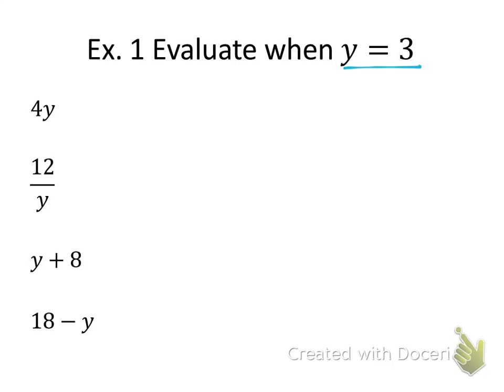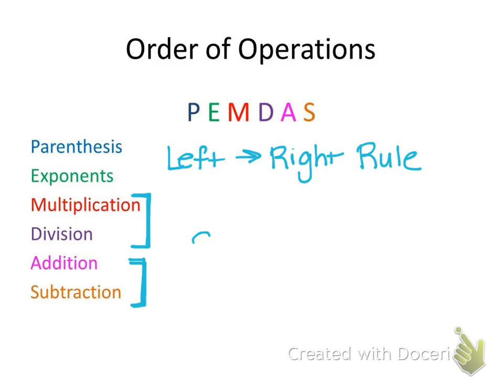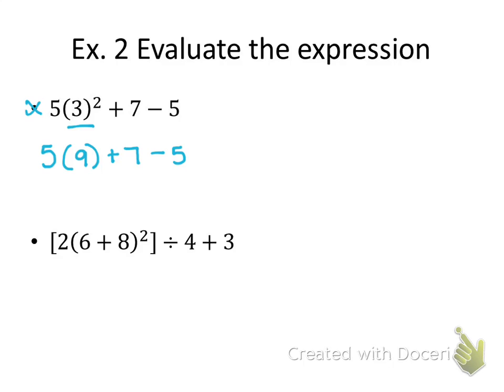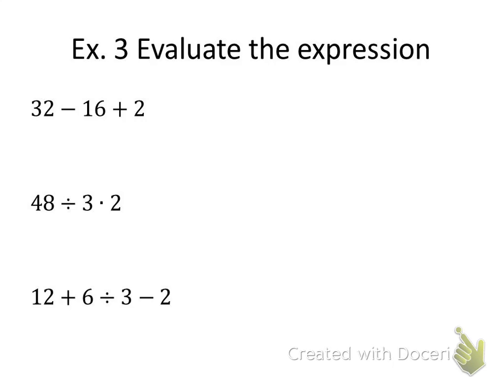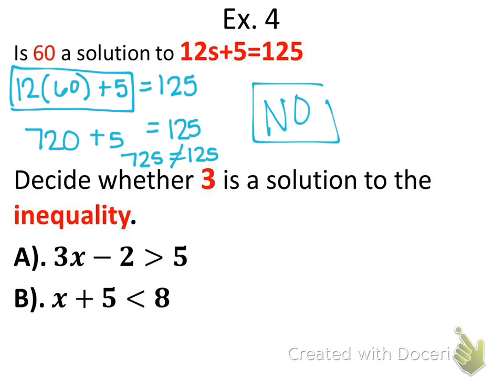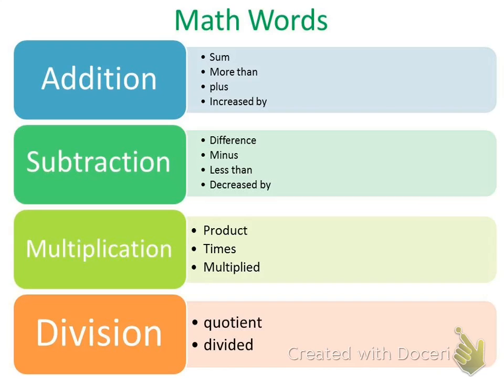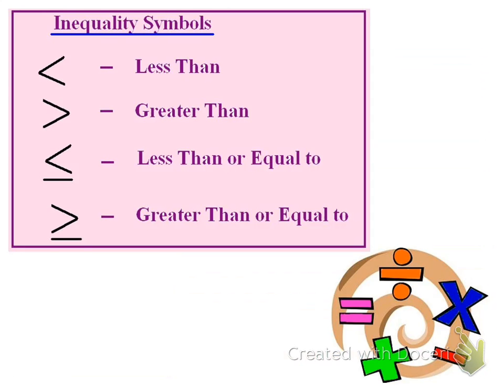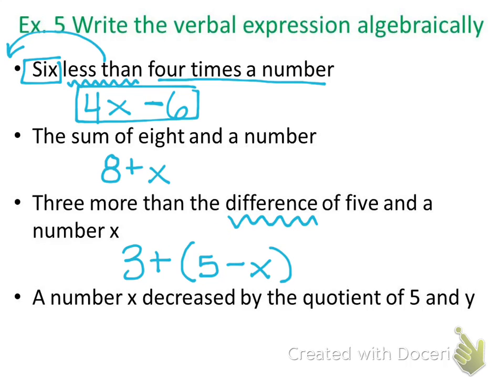Algebra 1B Ch. 1 Review